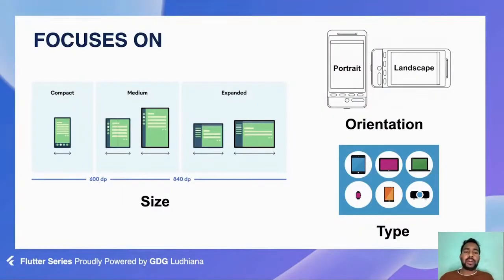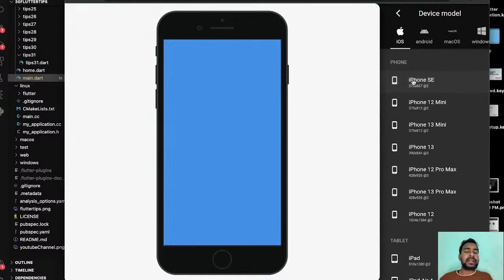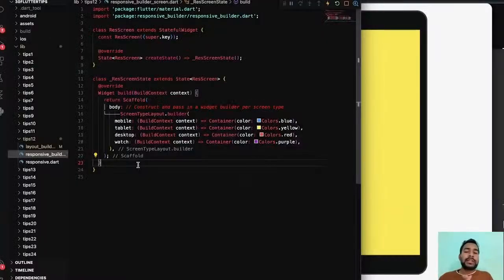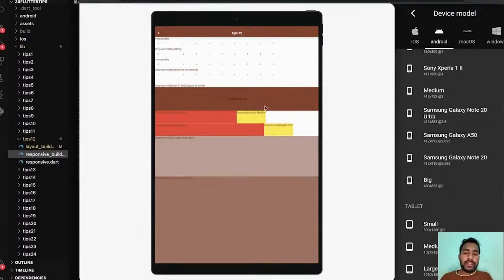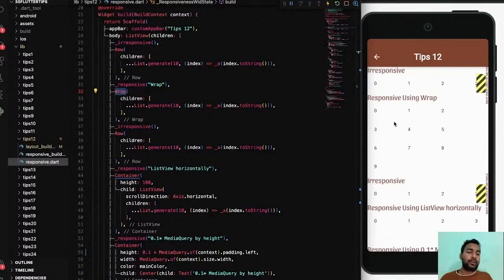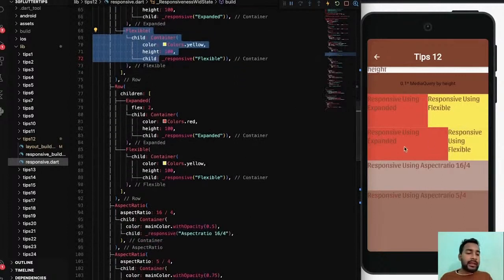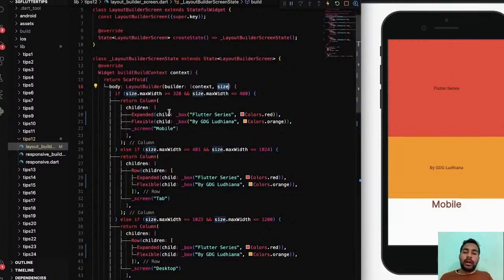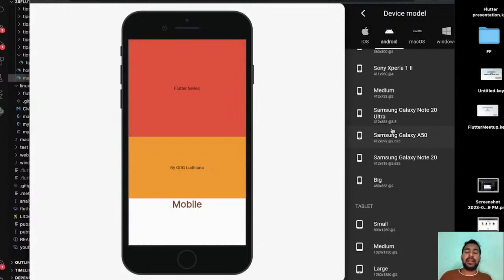Responsiveness - Exploring Amazing Things You can Do in Flutter by Lakshydeep Vikram - GDG Ludhiana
Flutter is a cross-platform mobile development framework that allows you to build beautiful, high-performance apps for iOS and Android from a single codebase. One of the key benefits of Flutter is its responsiveness. Flutter apps can adapt to any screen size or orientation, providing a seamless user experience across all devices.

In this talk, Lakshydeep Vikram will explore the amazing things you can do with responsiveness in Flutter. He will cover topics such as:

- How to create responsive layouts
- How to handle different screen sizes and orientations
- How to use Flutter's built-in responsive widgets
- How to create custom responsive widgets

This talk is perfect for developers who want to learn more about Flutter's responsiveness features.

 Whether you're new to Flutter or an experienced developer, you'll learn something new from this talk.